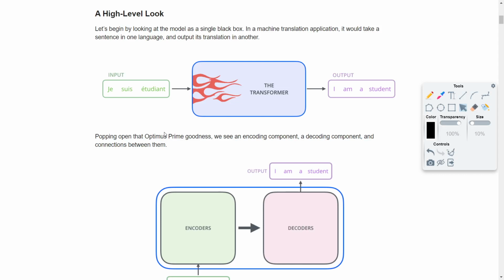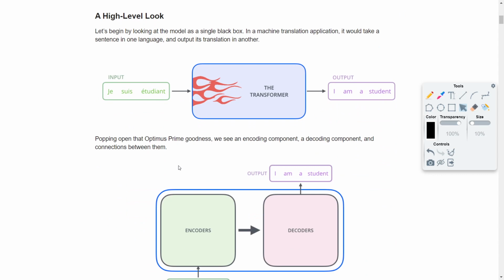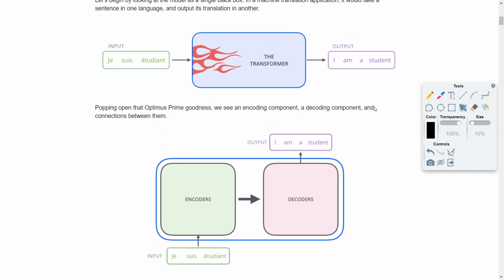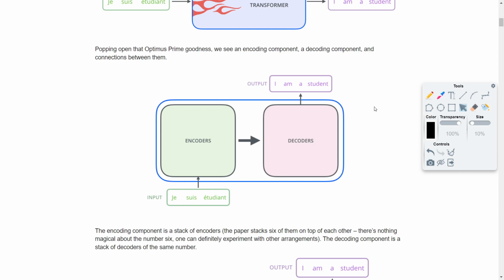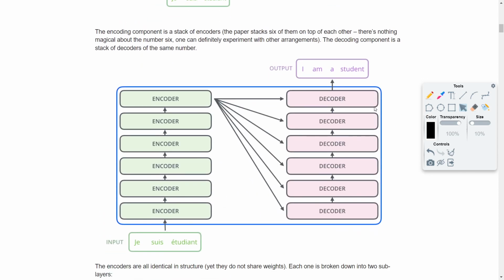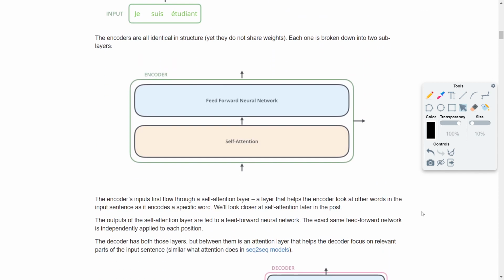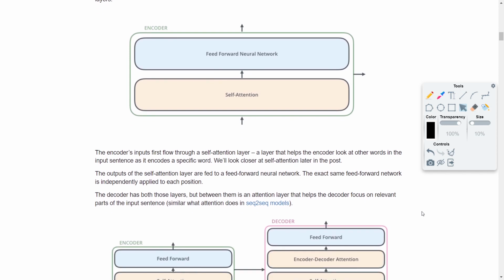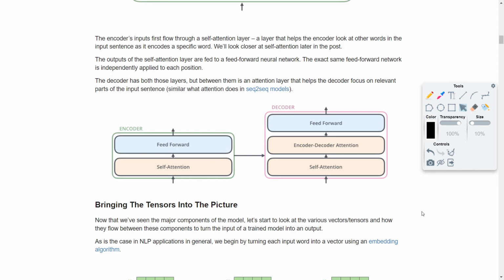Decoding Transformers: Deep dive into Transformer Models - Introduction - 1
Welcome to our new series, 'Decoding Transformers: Unveiling the Secrets of Deep Learning.' In this inaugural segment, we delve into the fundamentals of transformer architecture, providing a comprehensive introduction to these powerful models at the heart of modern AI.